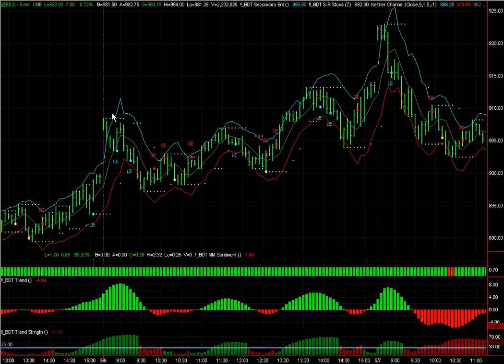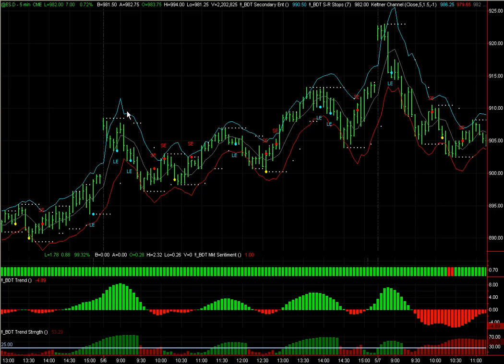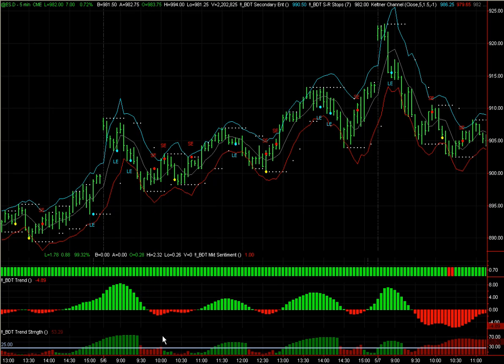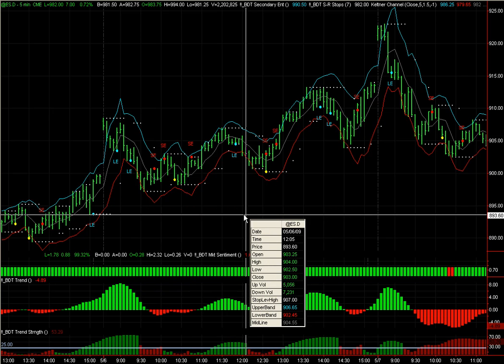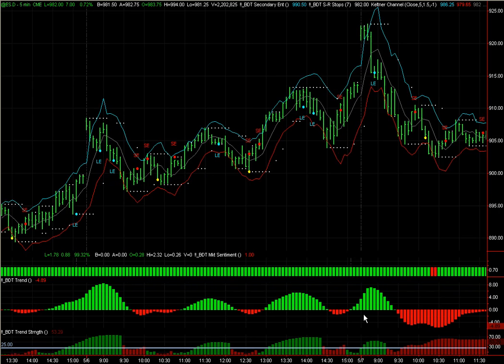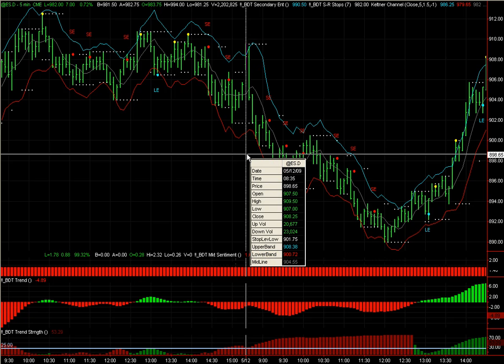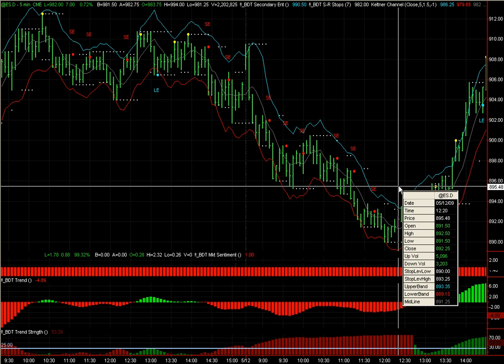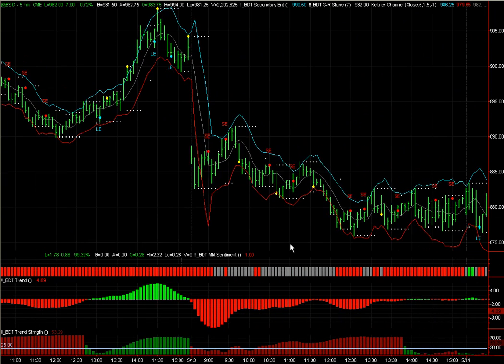Captured by MadDogAM